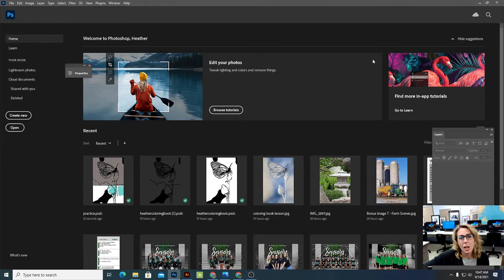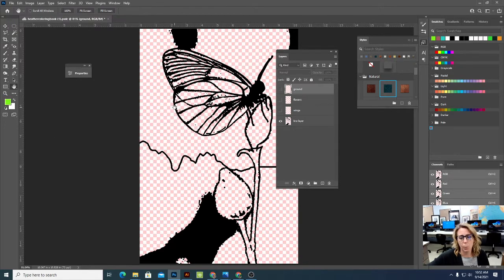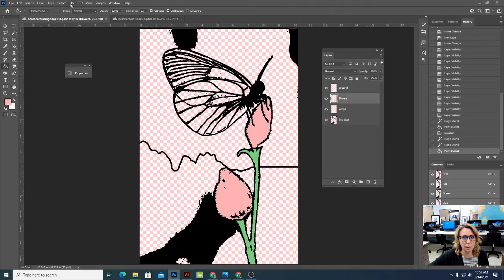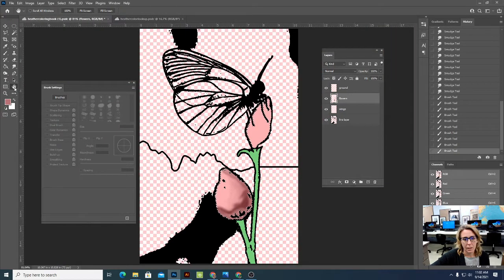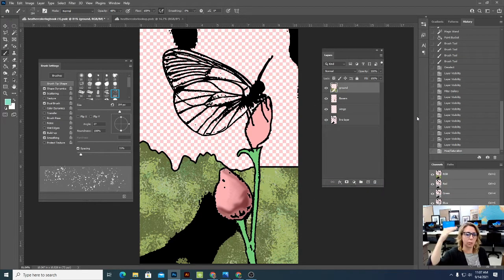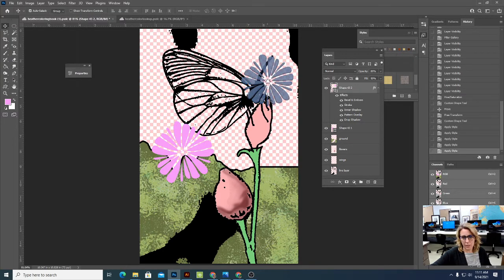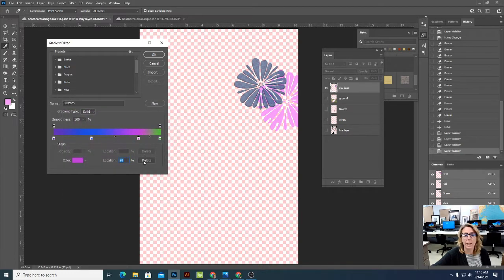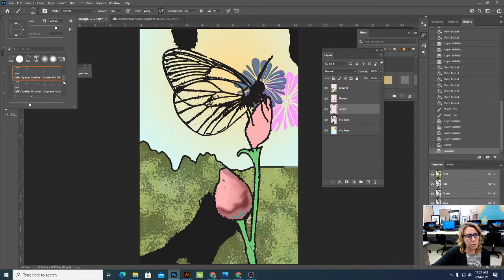painting and editing